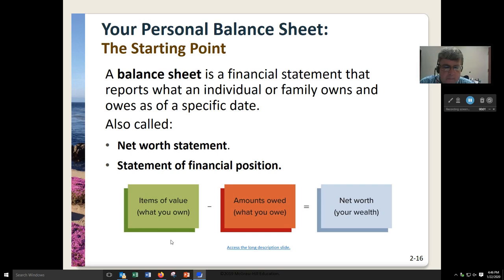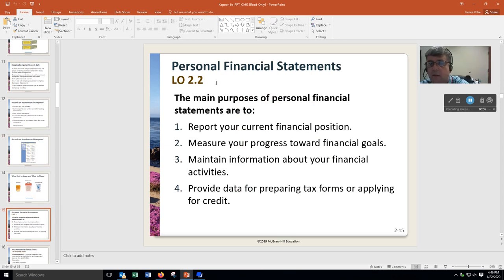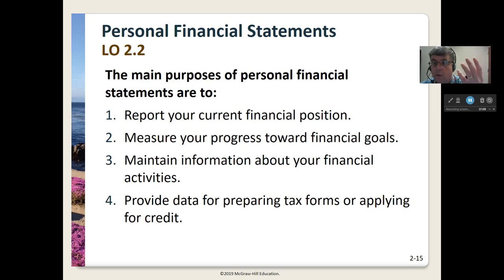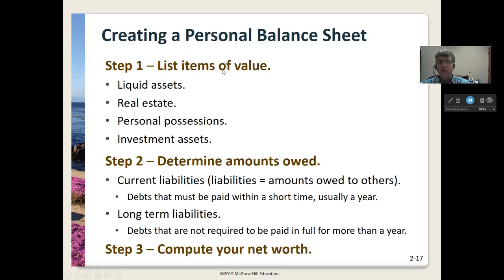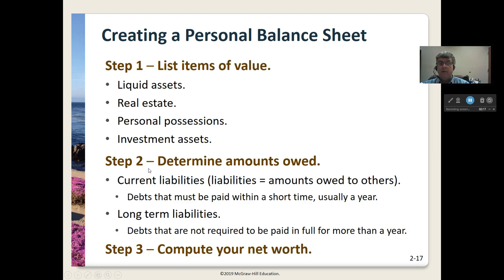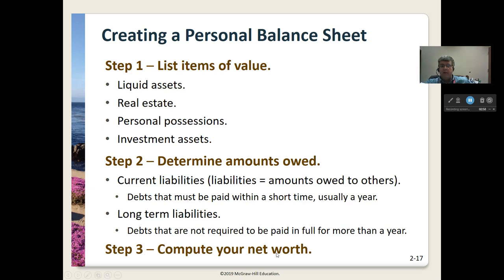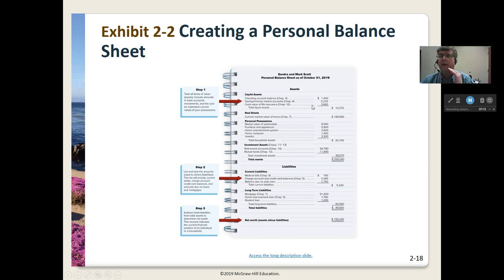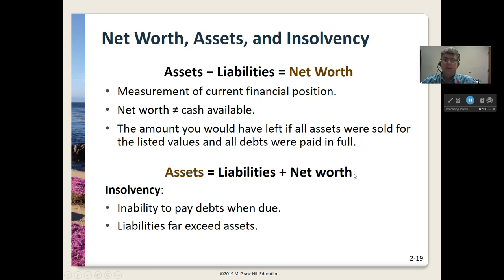Bus 146 Chapter 2 Personal Balance Sheet lecture